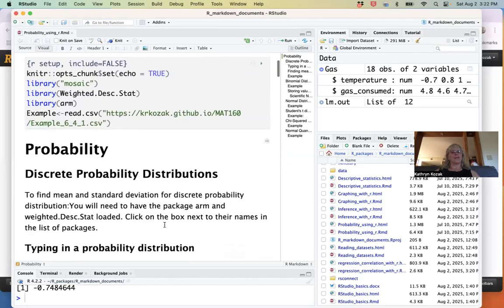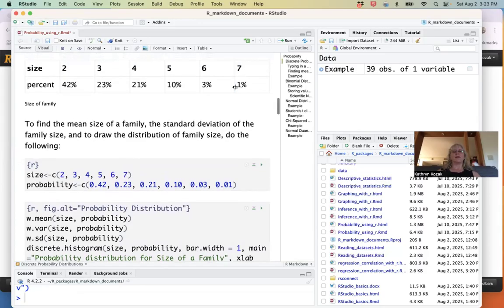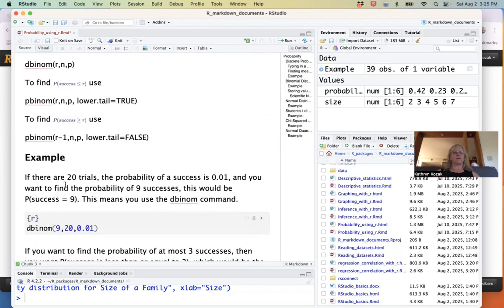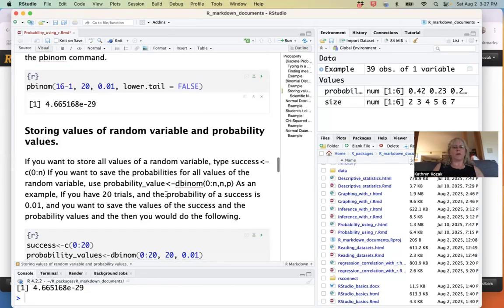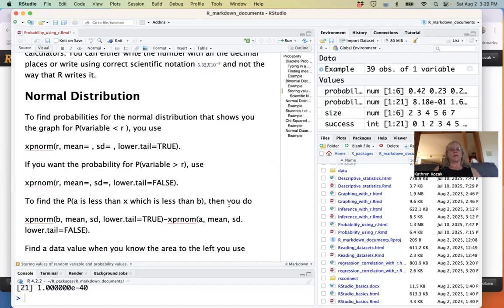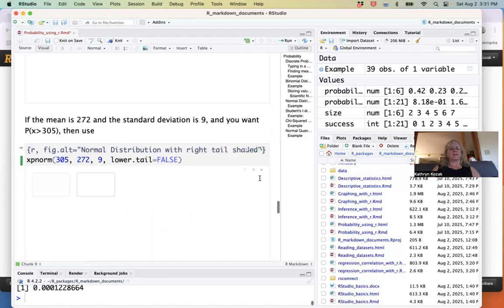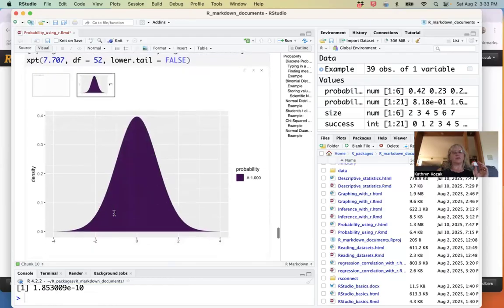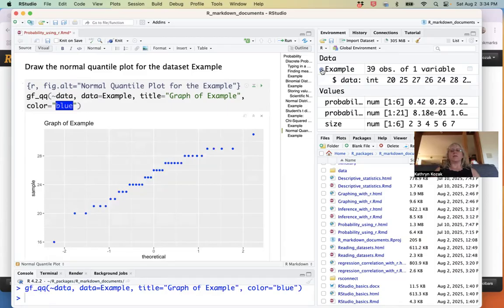Probability with r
In this video how to calculate discrete probability distributions, binomial probabilities, normal probabilities, student-t probabilities, and chi-squared probabilities are described.